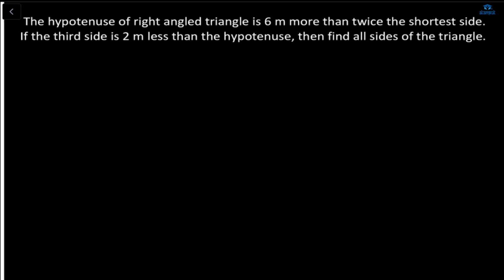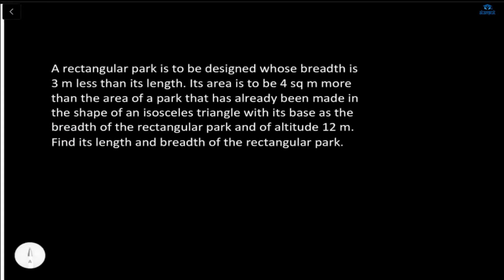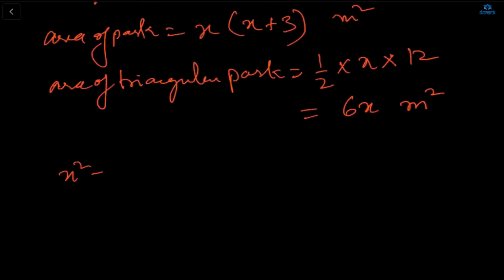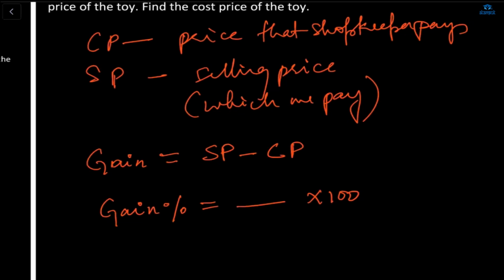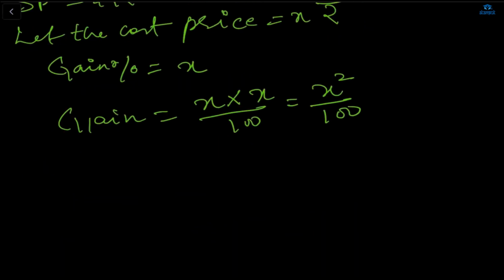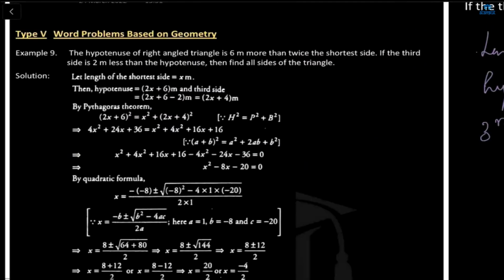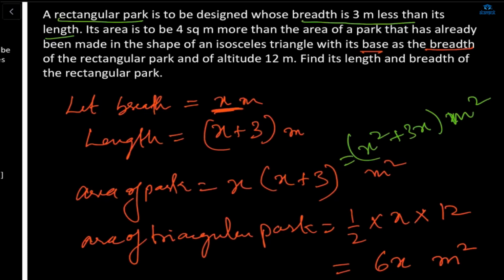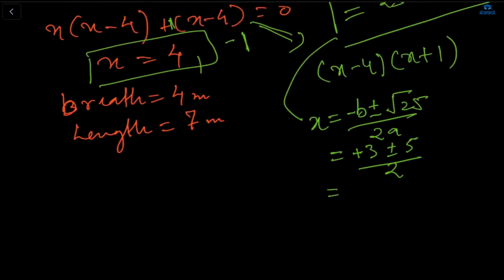01QEQ10M05 VL 37 Miscellaneous Word Problem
MATH
01QEQ10M05 VL 37 Miscellaneous Word Problem
(Quadratic Equation)